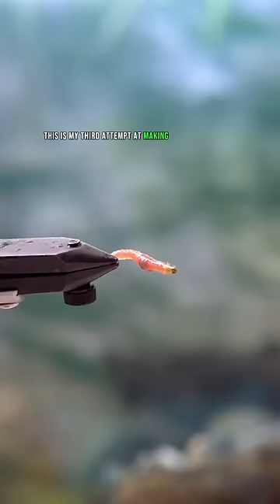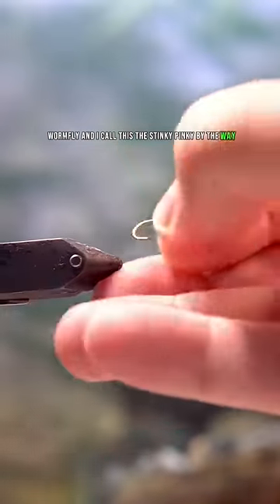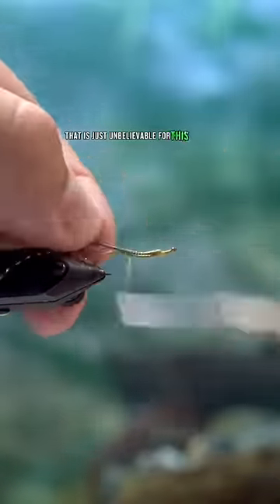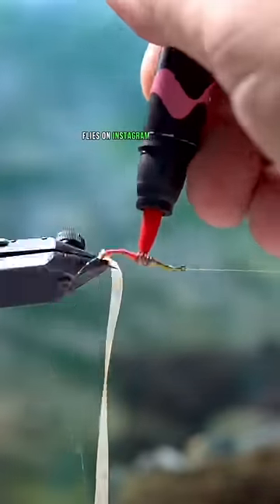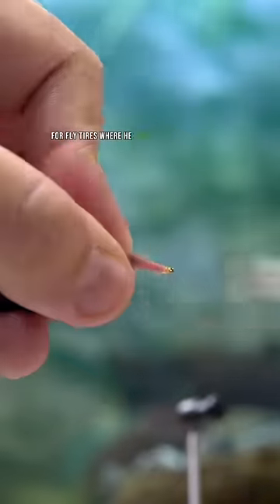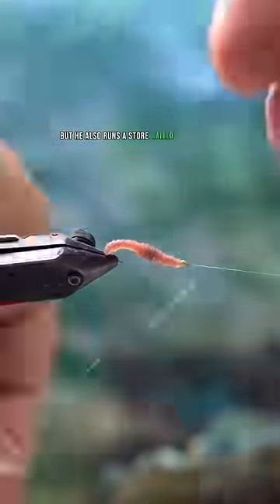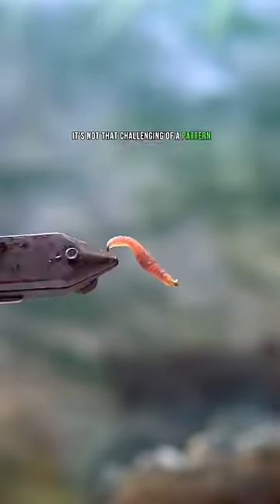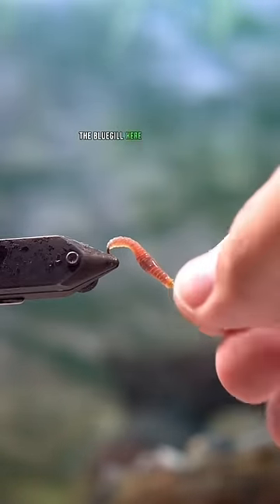Realistic Worm Fly - The Stinky Pinky